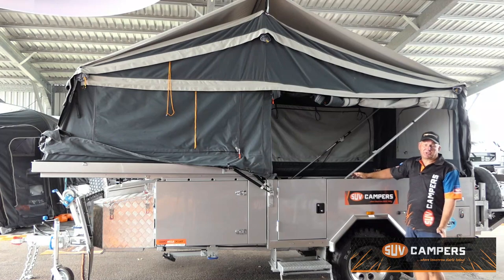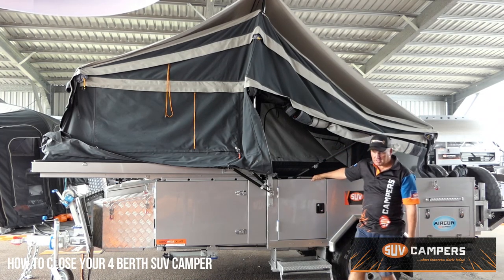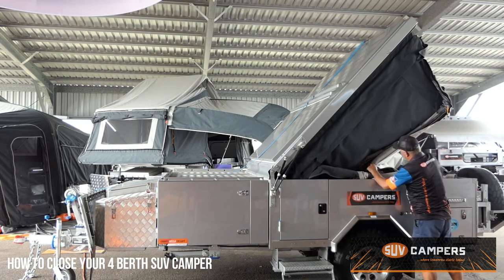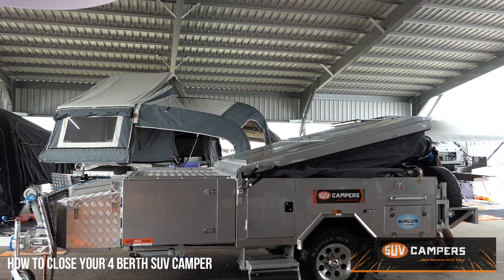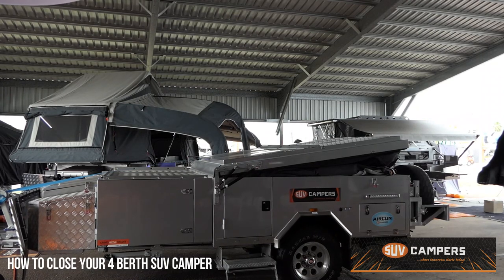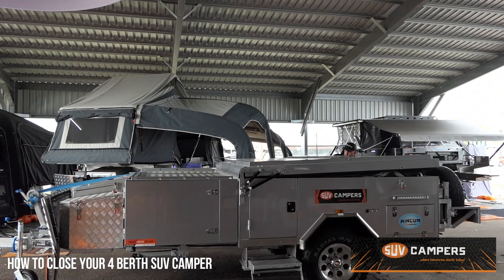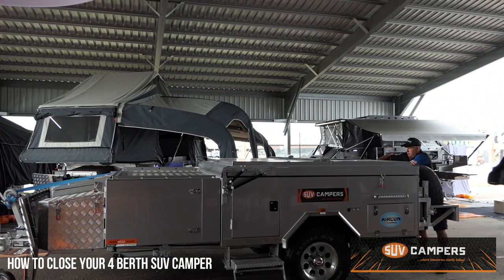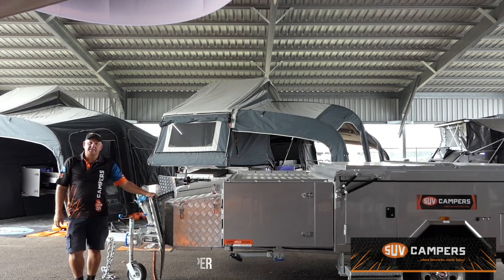How to close 4 berth SUV Campers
This is a demo video on how to close your SUV 4 Berth Camper.
This demo was done on a Grand model, so you might notice some differences between models.